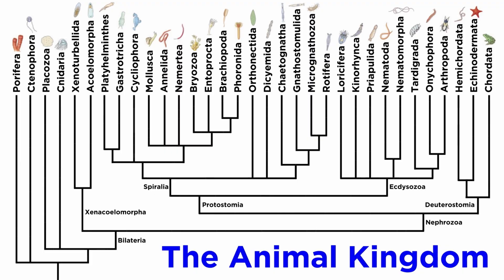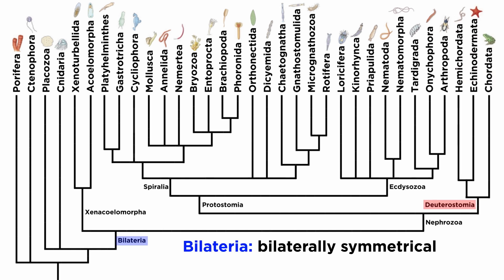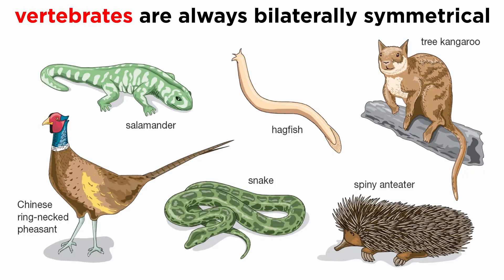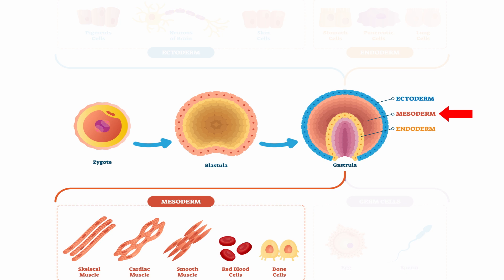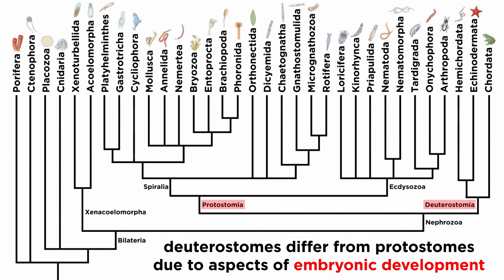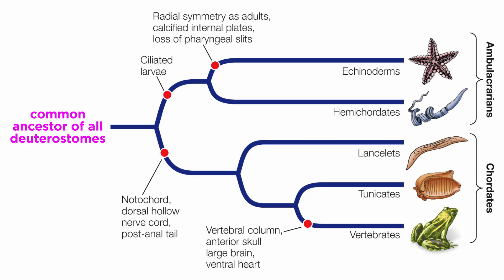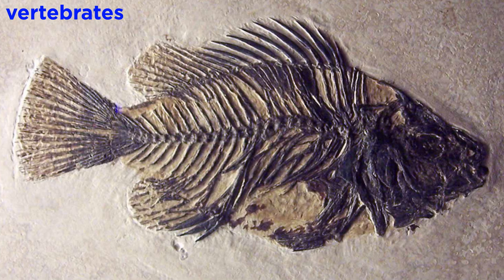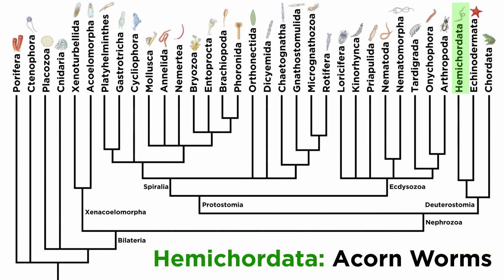Introduction to Deuterostomia: The Second Mouth Animals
It took a very long time, but we are finally finished with the clade Protostomia, or first mouths. Now it's time to tackle Deuterostomia, or second mouths, a clade containing only three phyla. This will take some time, since one of those phyla is Chordata, which contains all the chordates. But let's start simply by going over some basic information regarding the deuterostomes.